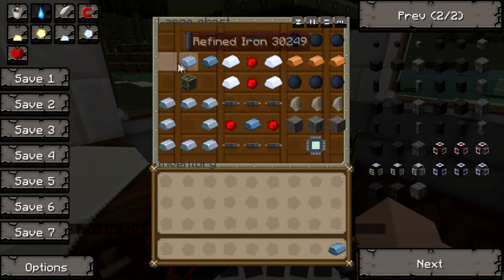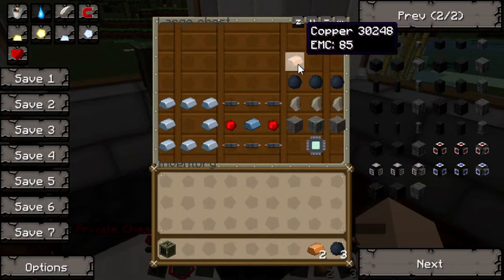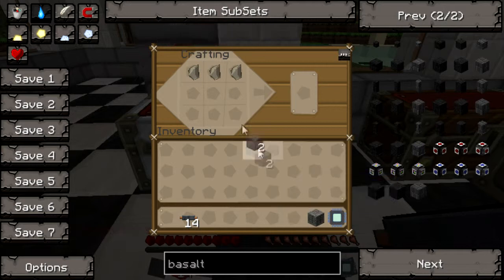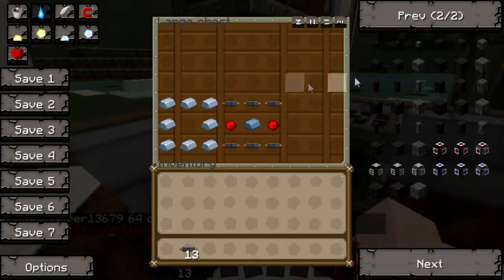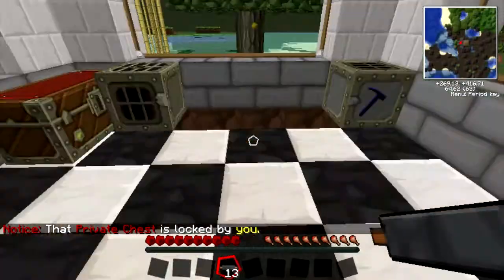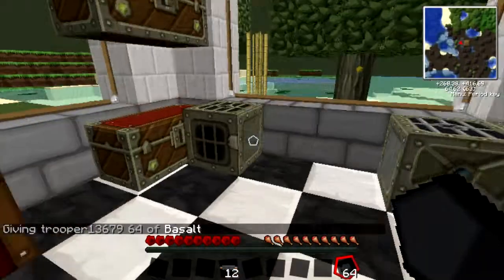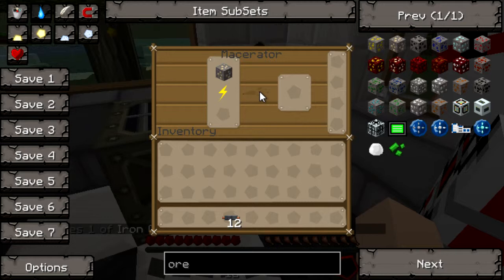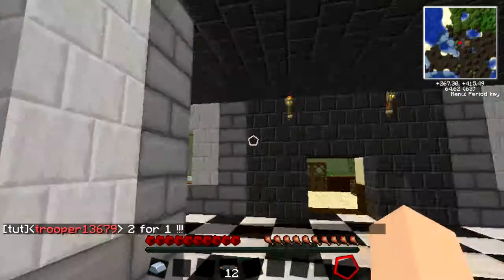Tekkit Tutorials Ep 1: Simple Machines!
in this episode of Tekkit Tutorails Louis & Elliot show you how to build and use basic machines!

 Bye!